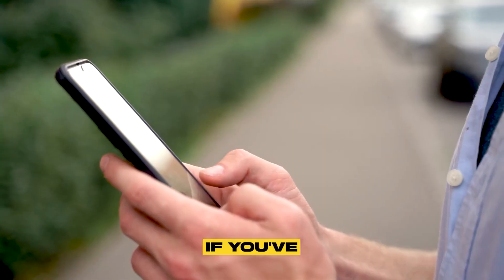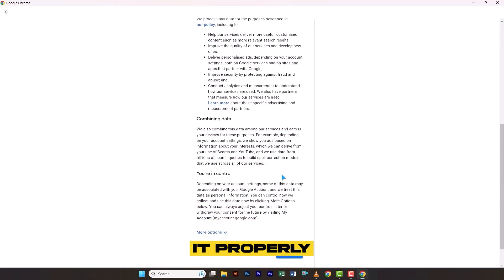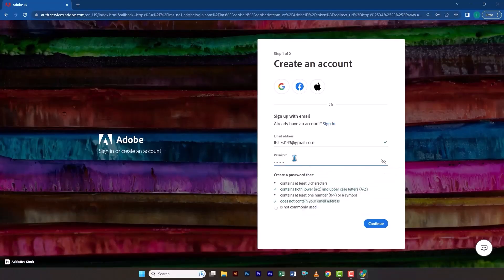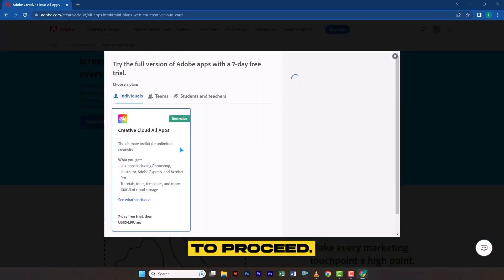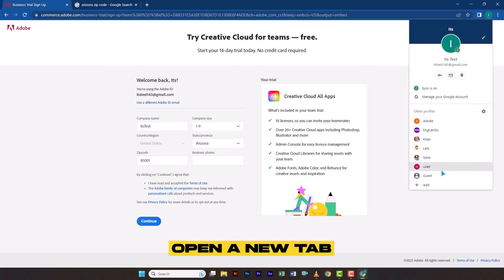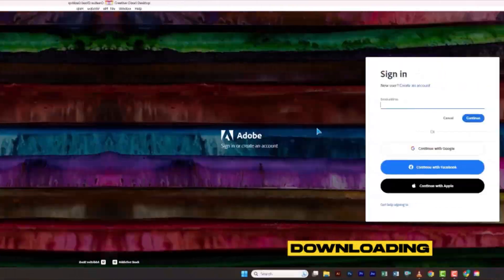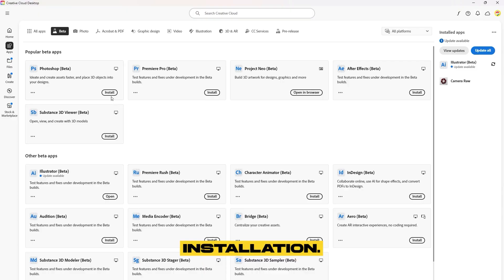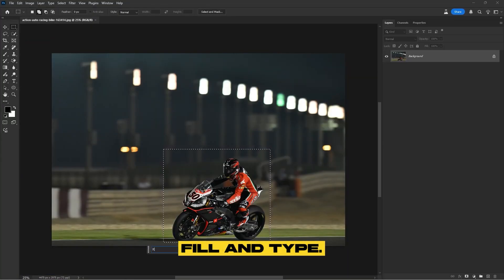ADOBE PHOTOSHOP BETA FREE DOWNLOAD + PHOTOSHOP AI GENERATIVE FILL FREE DOWNLOAD | PHOTOSHOP 2026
Watch till the end to understand Photoshop Beta for free download, l Photoshop 2026 crack, and explore free Photoshop Ai generative fill download options for learning purposes.

Learn Adobe Photoshop step-by-step with this Photoshop tutorial for beginners, covering Photoshop editing, Adobe Generative Fill, and Photoshop AI generative fill features.

This Photoshop tutorial for beginners breaks down practical design techniques that help designers create clean, professional-looking designs step by step.

Are you a beginner in Photoshop struggling with thumbnails, posters, banners, or social media designs? This tutorial focuses on core Photoshop concepts and design fundamentals that most beginners overlook but are essential for improving your visual quality.

🔻 What This Photoshop Tutorial Helps With:
 -  Clean layouts & alignment
 -  Better typography placement
 -  Proper use of colors & layers
 -  Common Photoshop beginner mistakes
 -  Faster and smarter design workflow

This tutorial is suitable for YouTube thumbnails, posters, banners, social media posts, and digital graphics created in Photoshop. Whether you’re learning Photoshop from scratch or improving your design basics, these concepts apply to every project.

• How to install Adobe Photoshop Beta for free?
• How to get Adobe Beta for free?
• How do I download a free version of Photoshop?
• How to enter Photoshop Beta?

🔻 HONEST TRUTH:
This won’t instantly make you a Photoshop expert. But if your designs look messy, unbalanced, or unfinished, these techniques will help you understand how to design better inside Photoshop, not just which tools to click.

🔻 VIDEO CHAPTERS:
0.00 - Intro